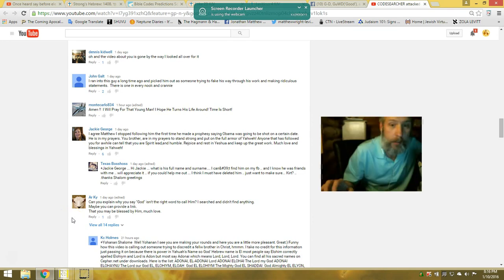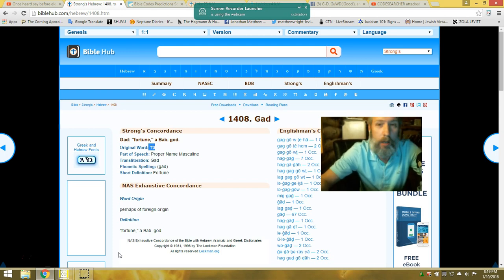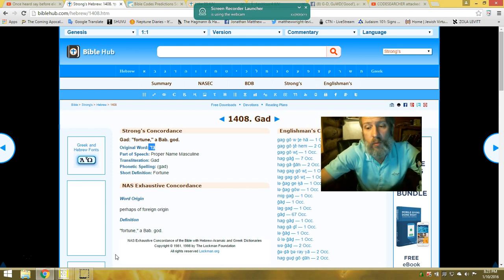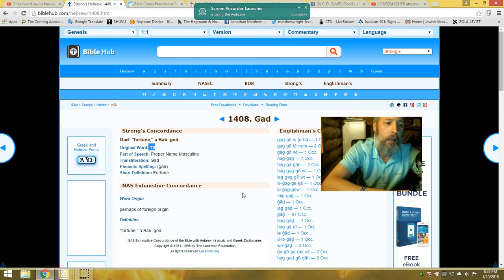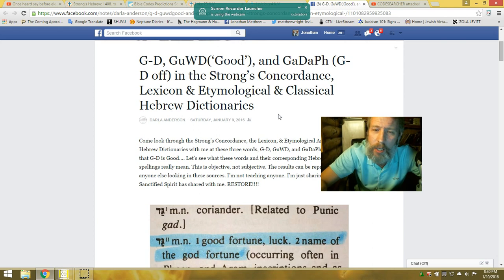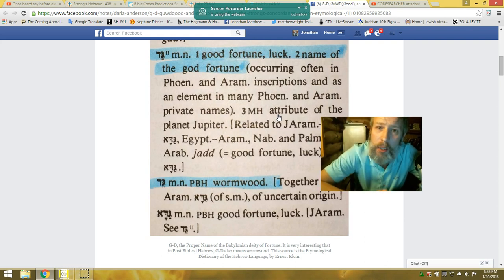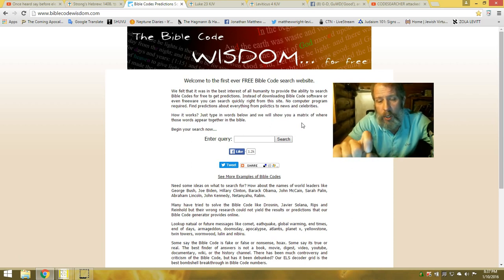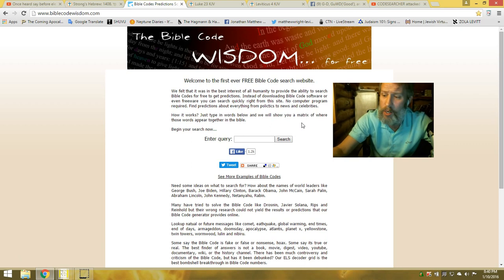the Hebrew word Gad or god. an explanation.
the word gad or god in hebrew.-the-strongs-concordance-lexicon-etymological

to support this ministry.